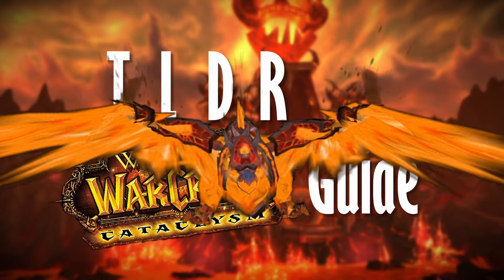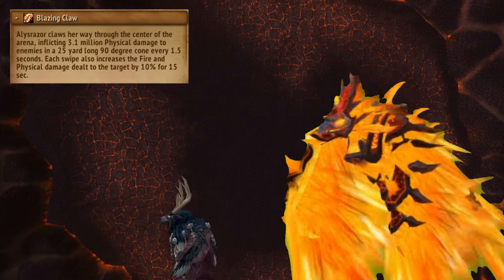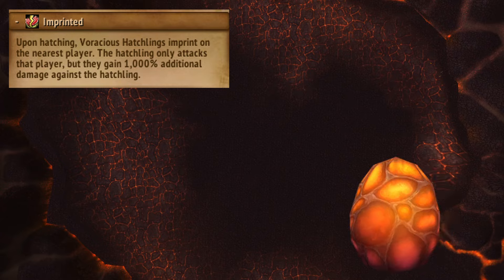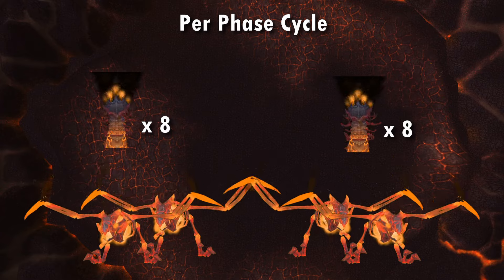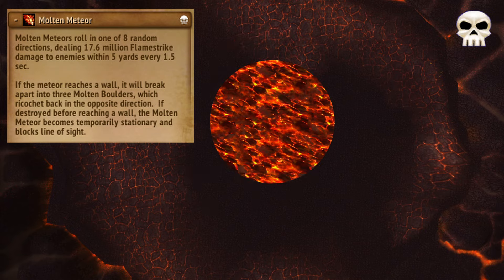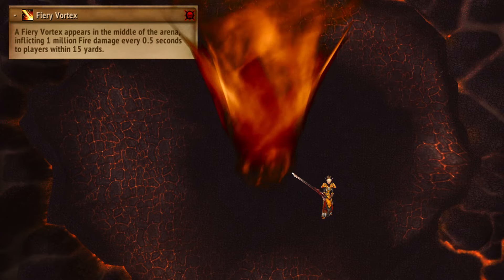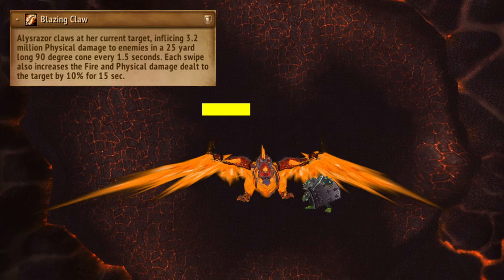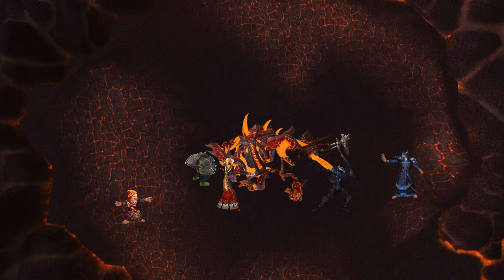TLDR ALYSRAZOR Normal + Heroic Guide - Firelands Raid Guide | Cataclysm Classic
A quick guide for Alysrazor on 25 Man Normal and Heroic, one of the first bosses in the Firelands for Cataclysm Classic.